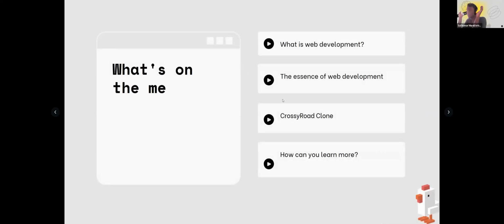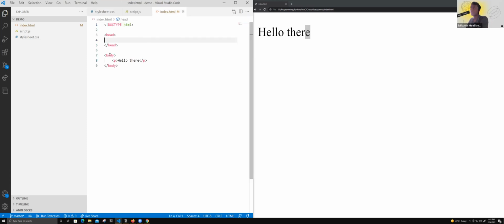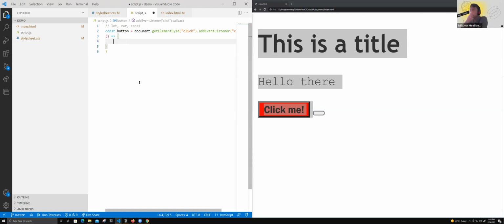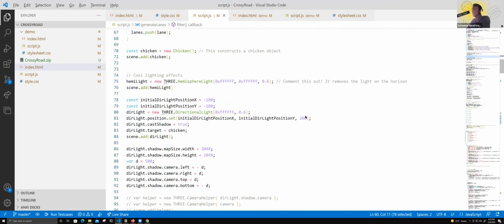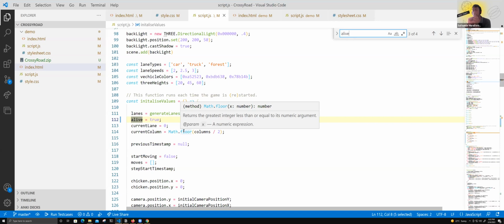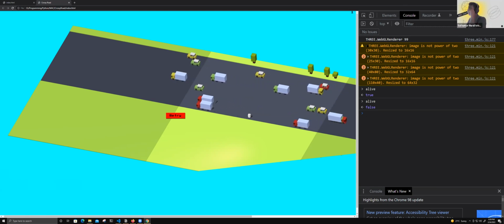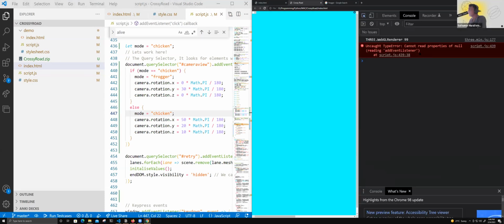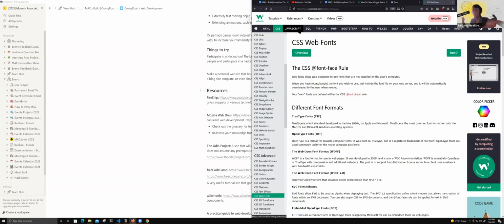MAC x Build | CrossyRoad Clone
Learn about the basics of web development.